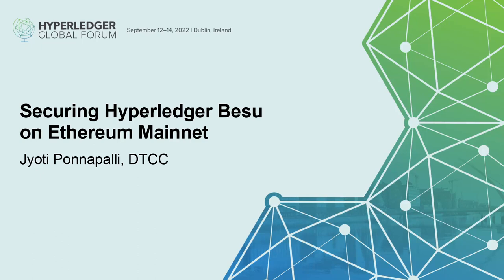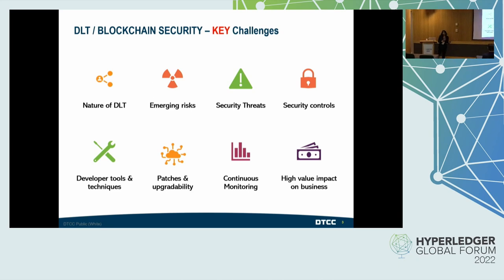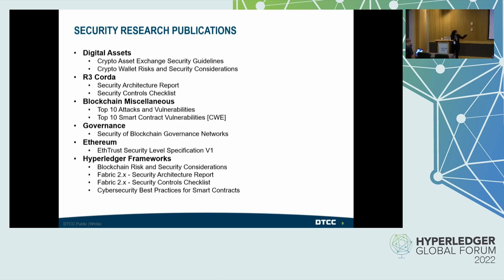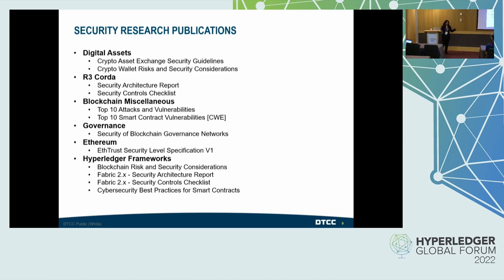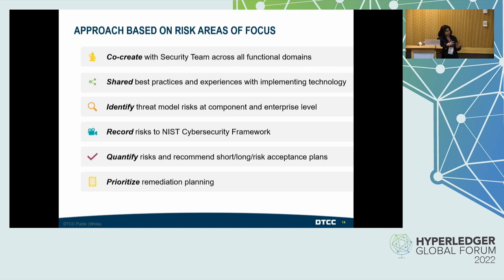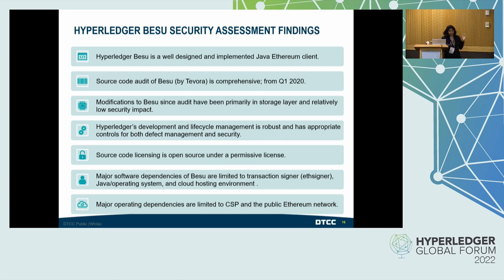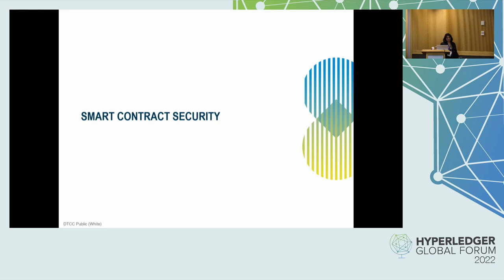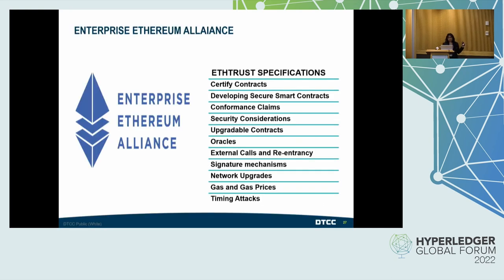Securing Hyperledger Besu on Ethereum Mainnet - Jyoti Ponnapalli, DTCC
Jyoti will be presenting the key risk and security considerations for deploying Hyperledger Besu on Ethereum Mainnet. She will be presenting the research conducted on security assessment of the platform, configuration guidelines and findings that contribute towards secure deployment.